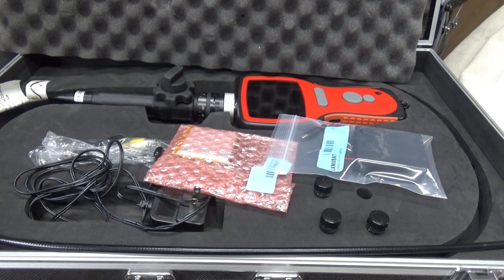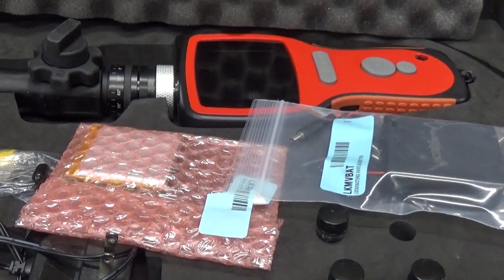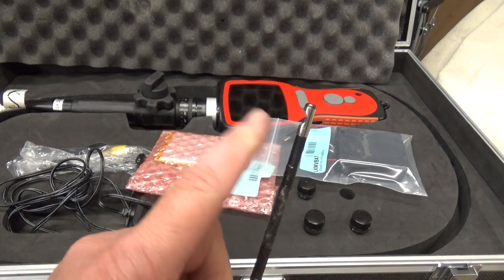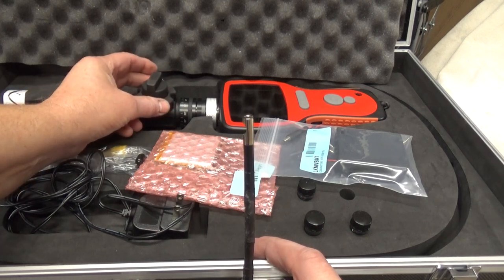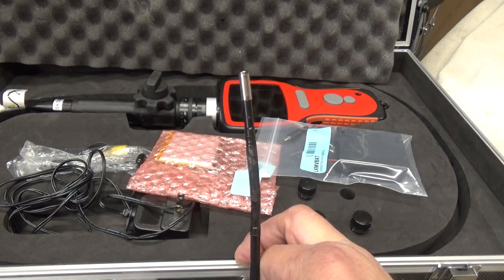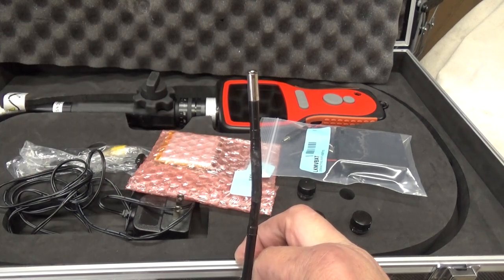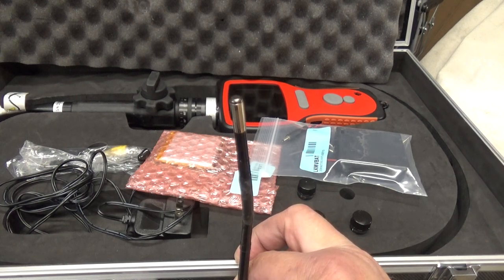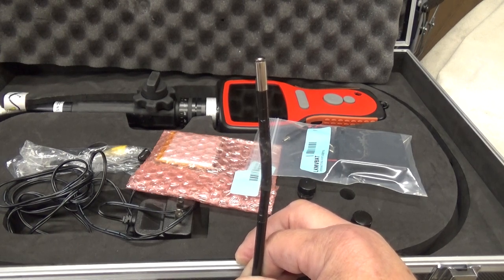Safecracker video system HKS Systems Lock & Safe 847 204 7046 Crystal Lake, Algonquin, Woodstock Il